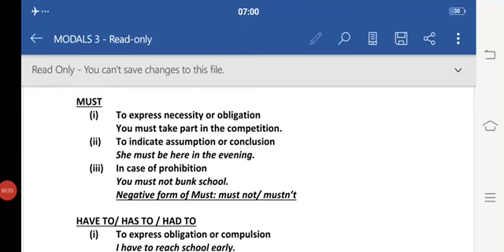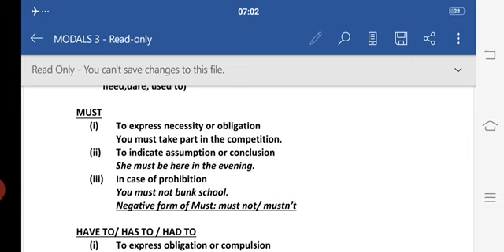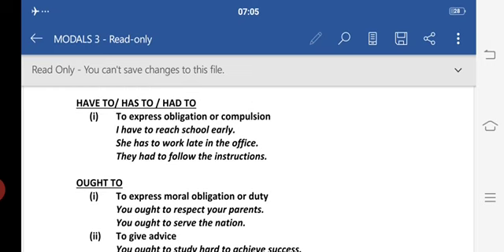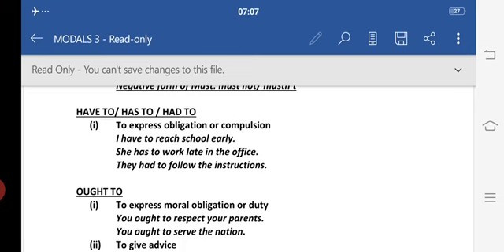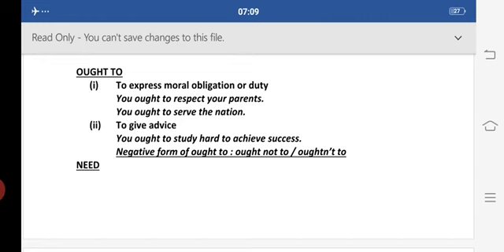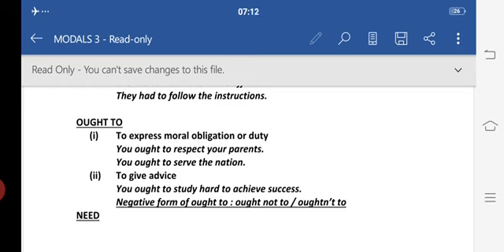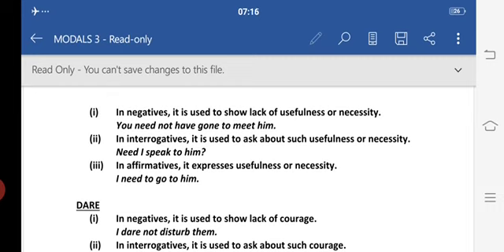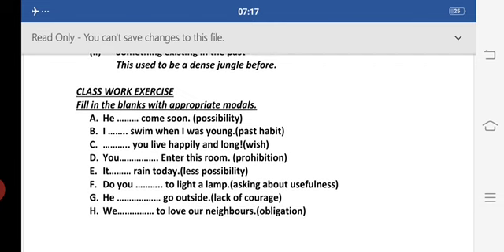May 22, 2020